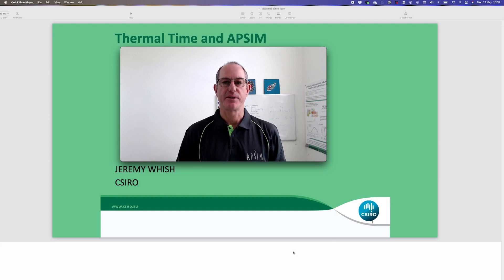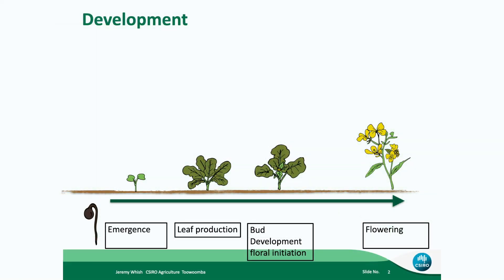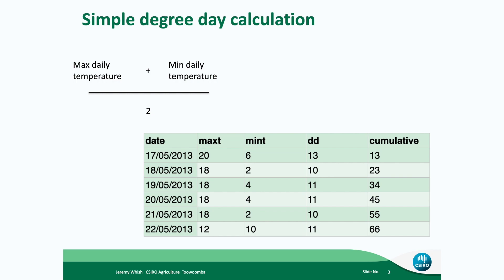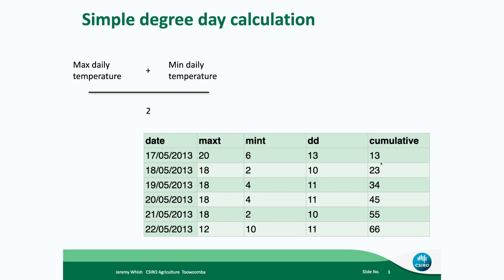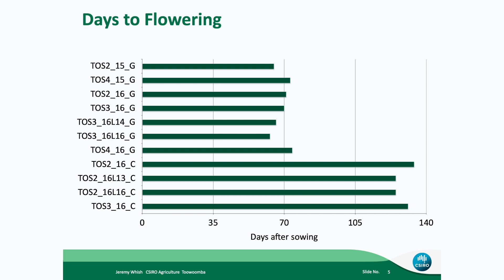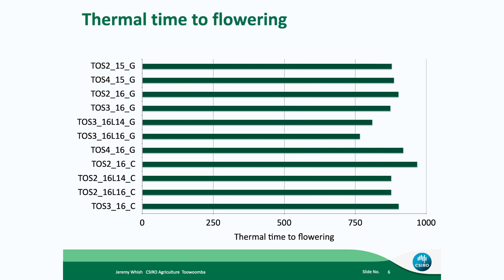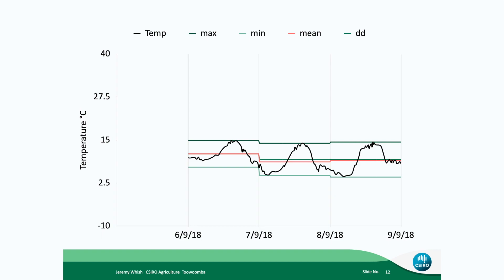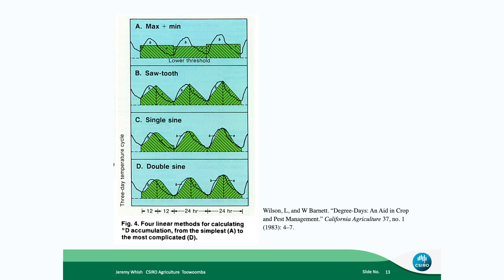Calculating Thermal Time for Use in APSIM